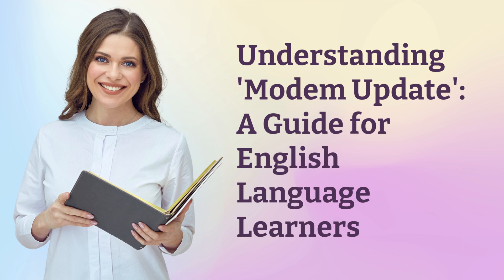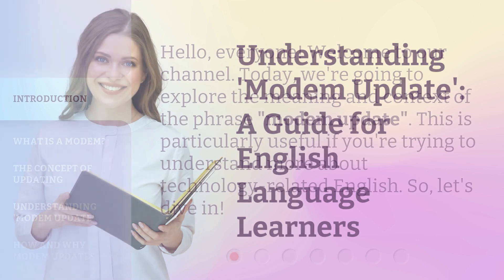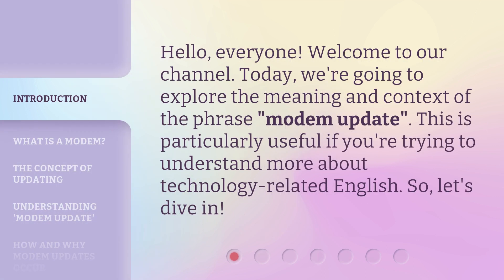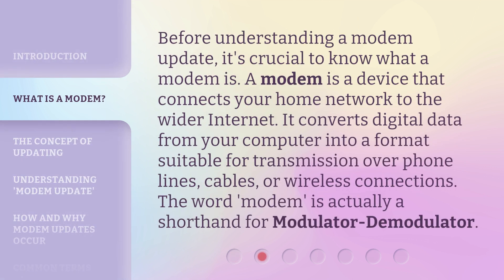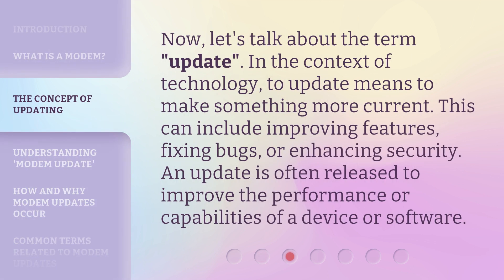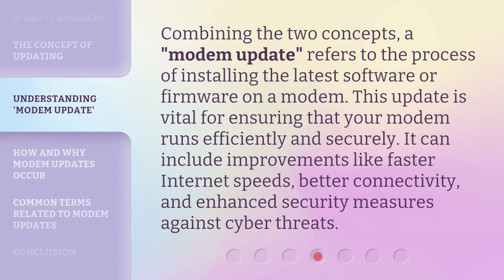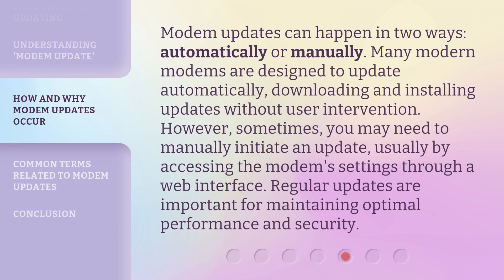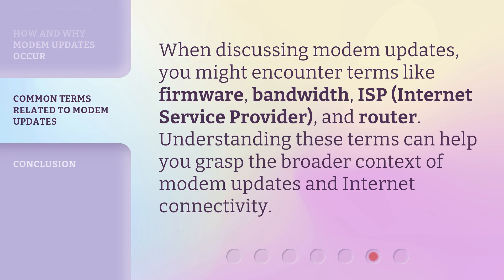Understanding 'Modem Update': A Guide for English Language Learners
Unlocking 'Modem Update': A Guide for English Language Learners • Discover the secrets of 'Modem Update' in this engaging guide designed specifically for English language learners. Gain a clear understanding of this topic and enhance your tech knowledge effortlessly!

00:00 • Introduction - Understanding 'Modem Update': A Guide for English Language Learners
00:29 • What is a Modem?
00:56 • The Concept of Updating
01:20 • Understanding 'Modem Update'
01:47 • How and Why Modem Updates Occur
02:17 • Common Terms Related to Modem Updates